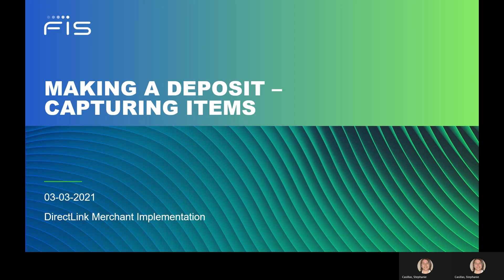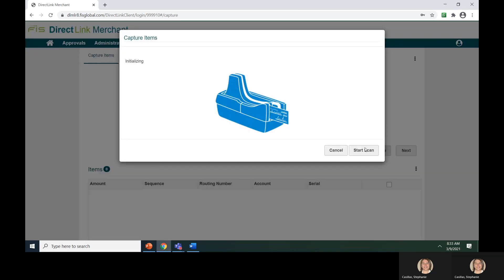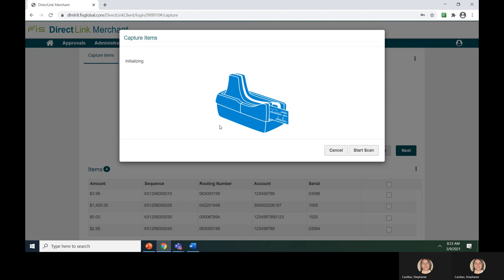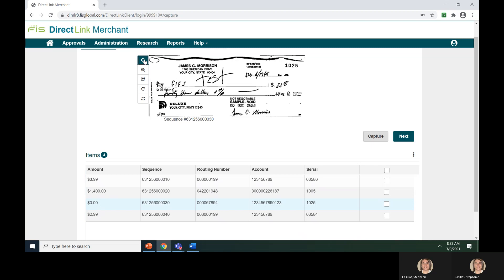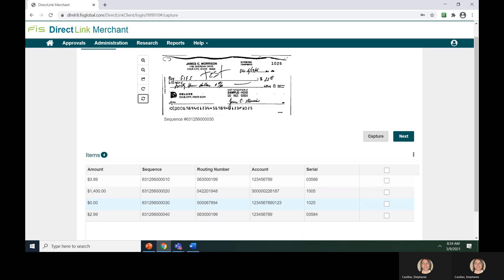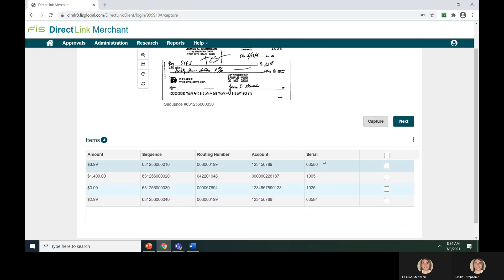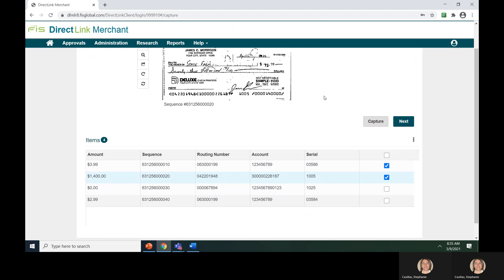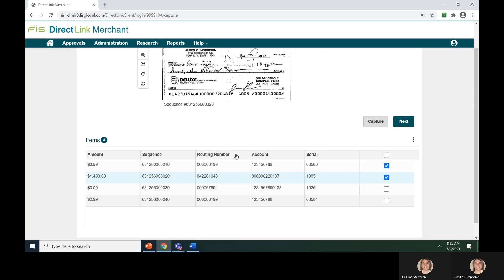Making a Deposit - Capturing Items